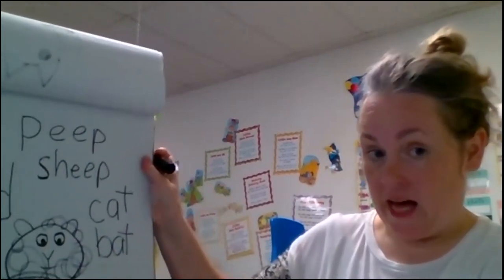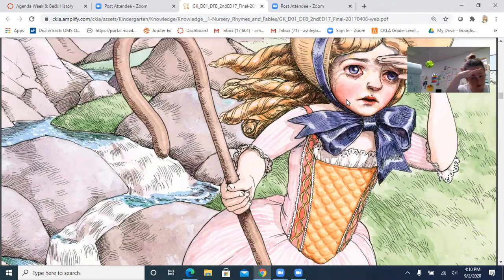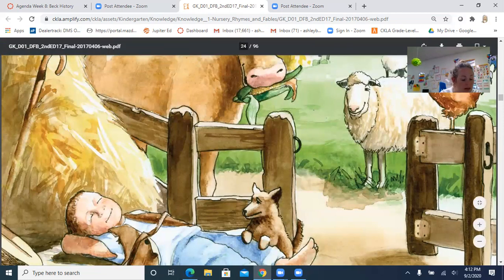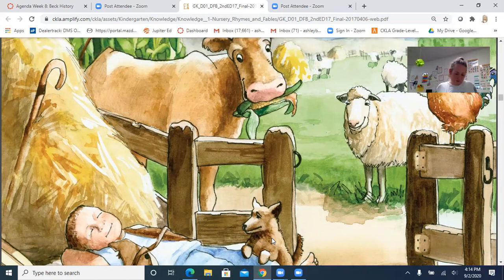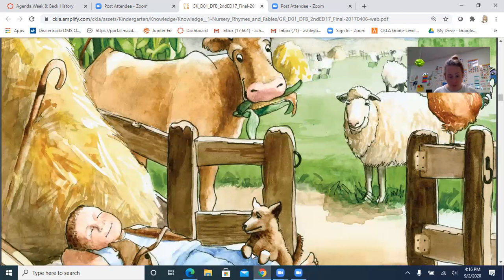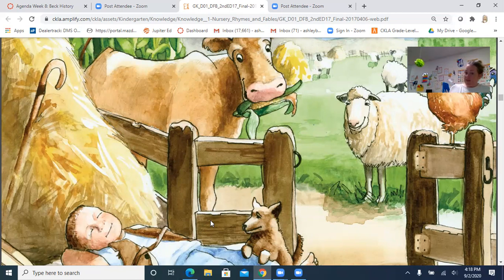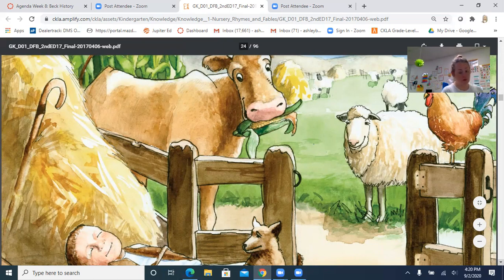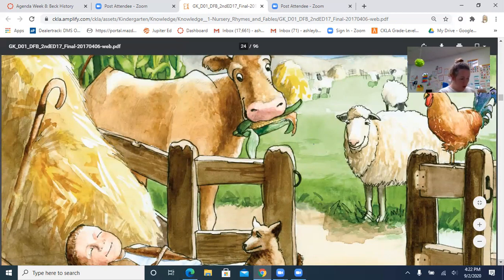Knowledge 8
Little Bo Peep
and Little Boy Blue